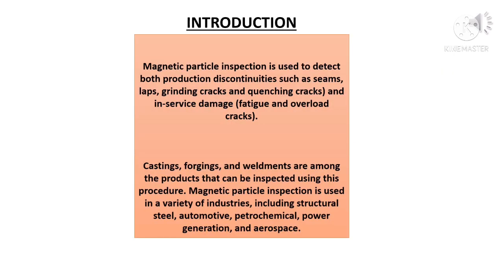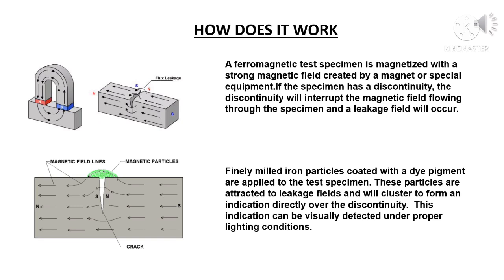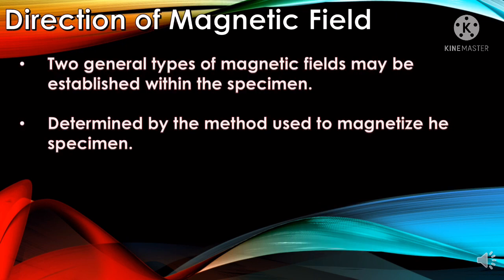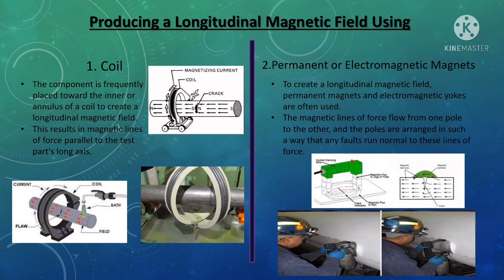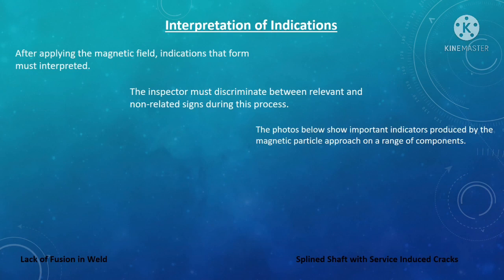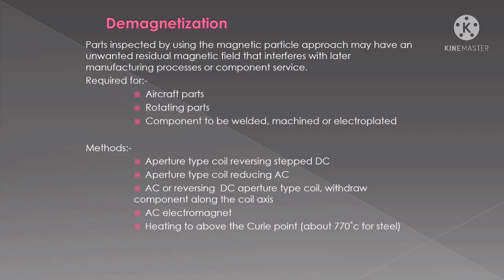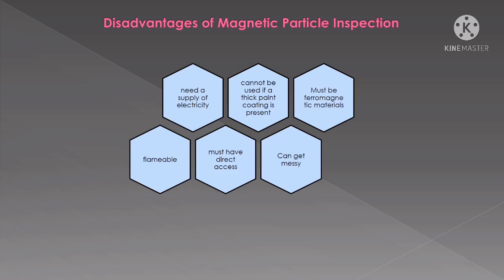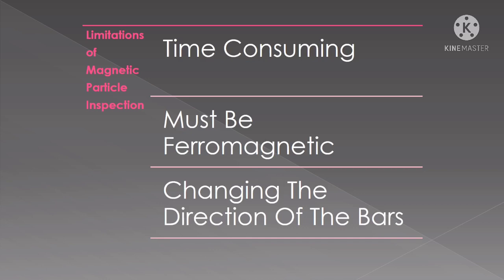MAGNETIC PARTICLE INSPECTION ( GROUP 8 )